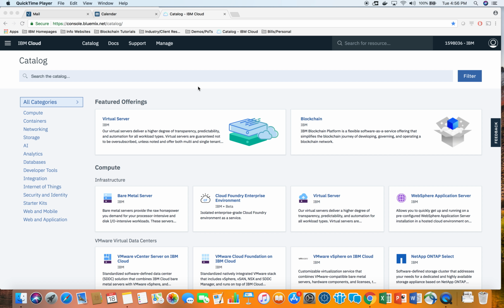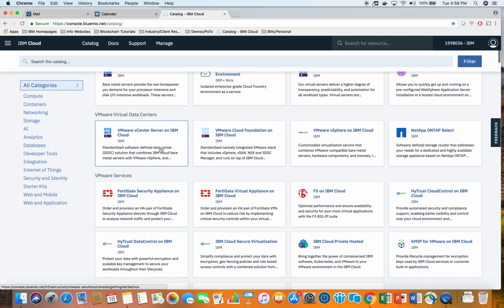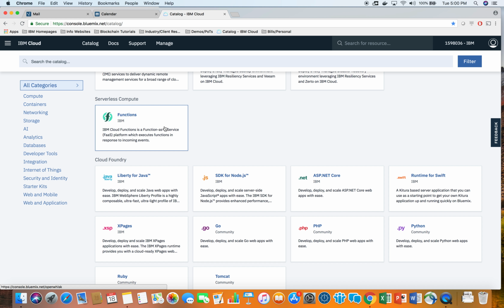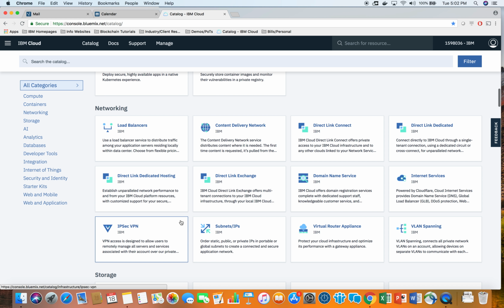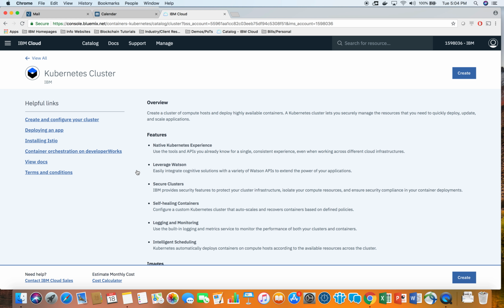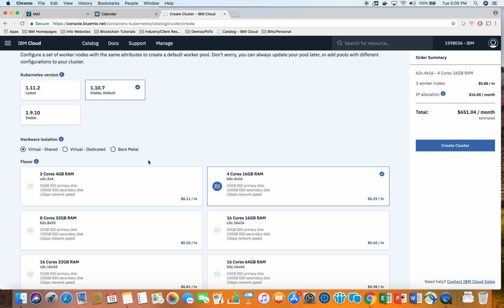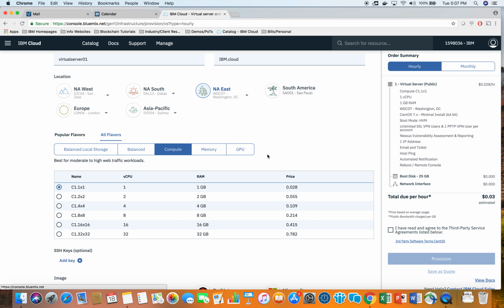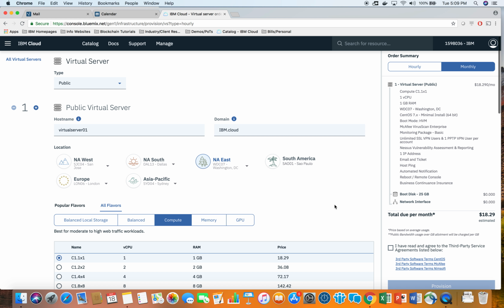IBM Cloud IaaS Walkthrough